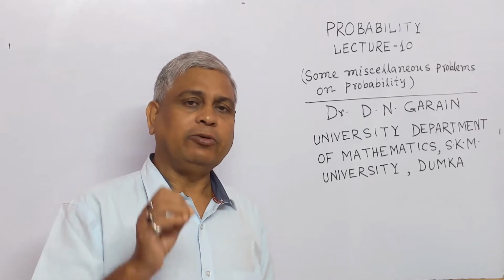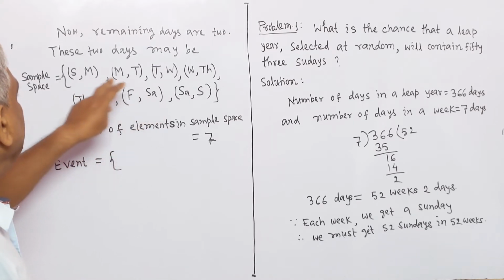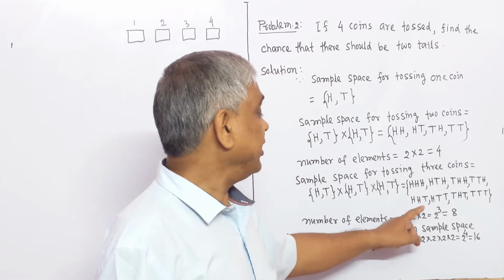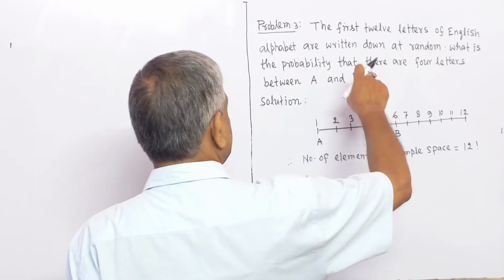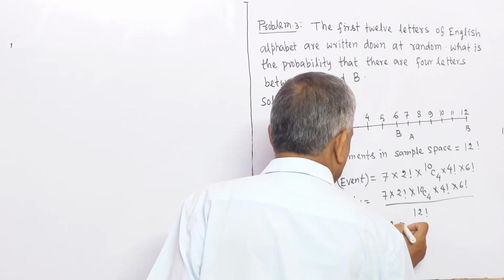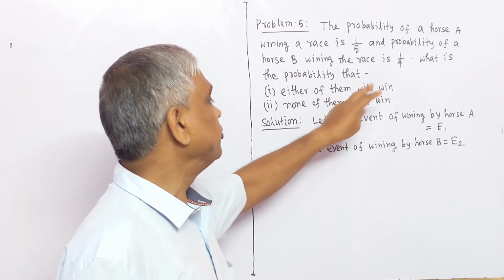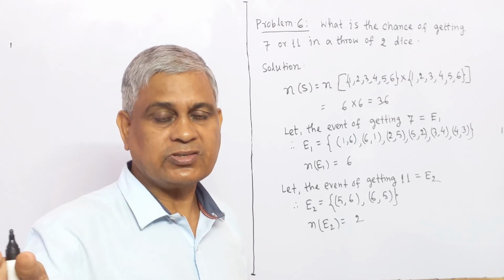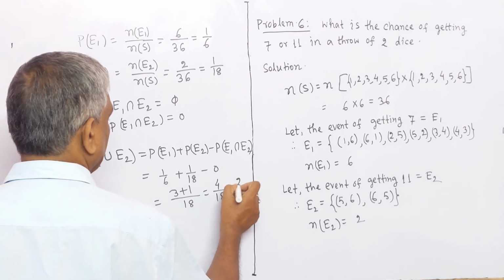Probability, Lec.- 10 (Some miscellaneous problems on probability), by Dr.D.N.Garain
This lecture contains solutions to some miscellaneous problems on probability.